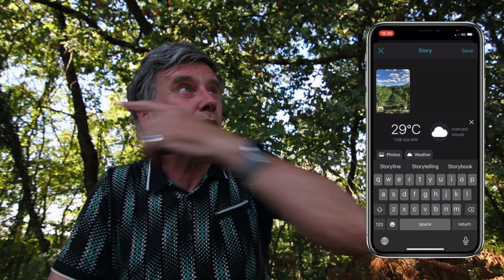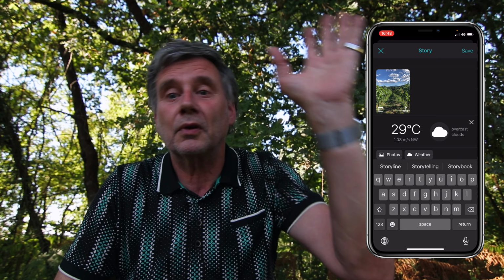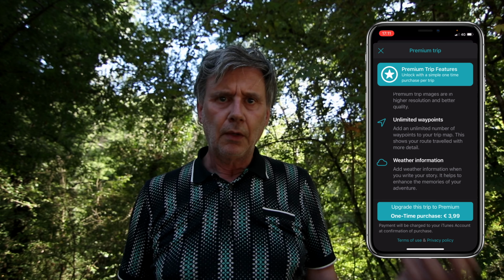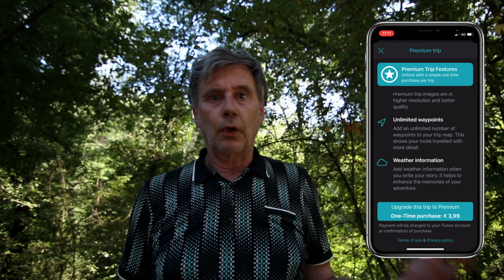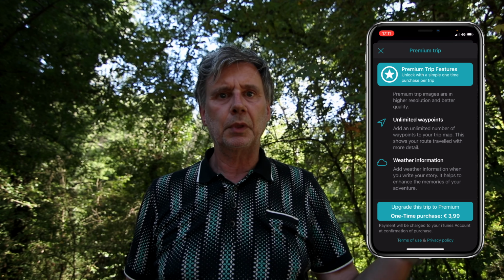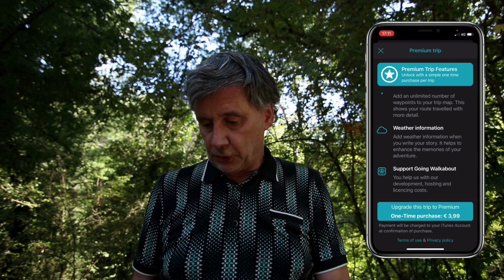My Pet Project - Going Walkabout an iOS travel diary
I like to travel and capture the memories on my trips. A few years ago I decided to create my own iOS mobile travel diary. Here you find an overview of the main functionalities.